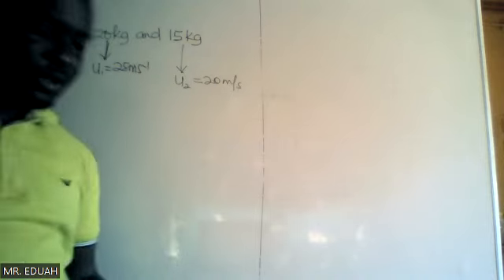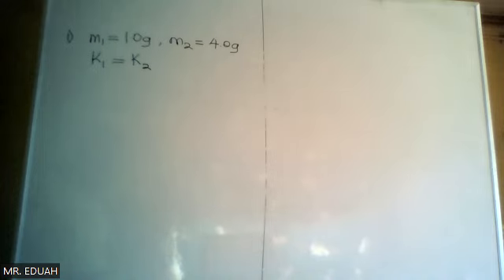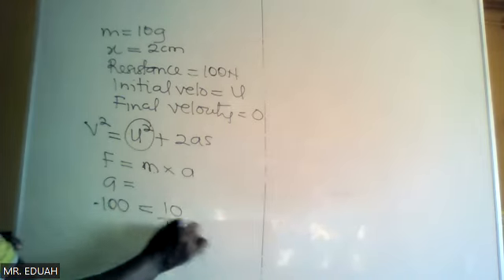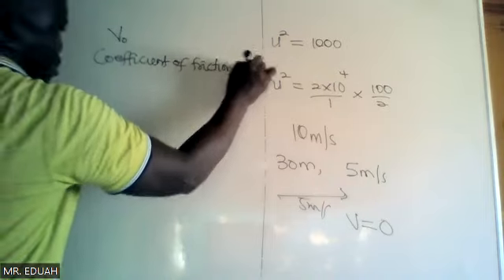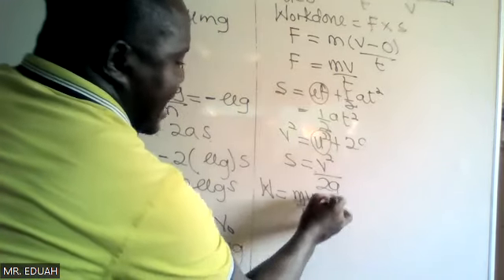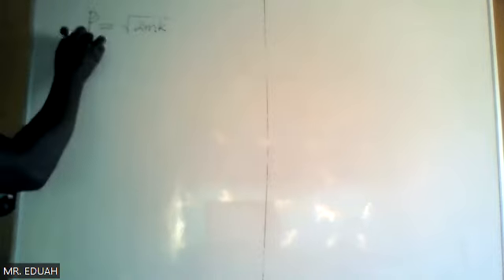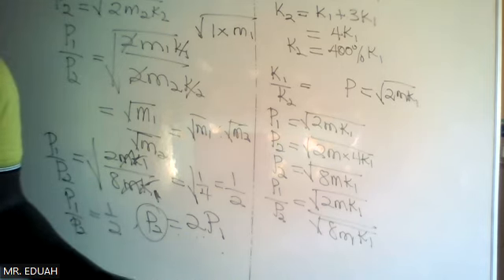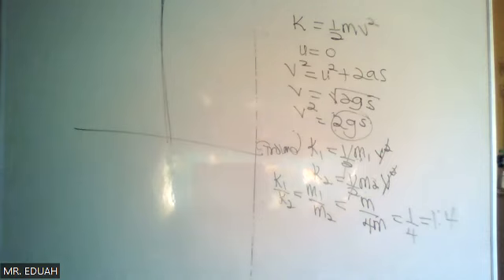Solutions to some challenging questions on momentum and collisions.